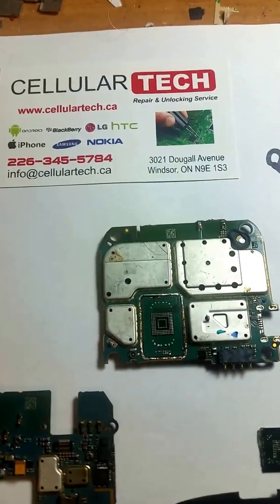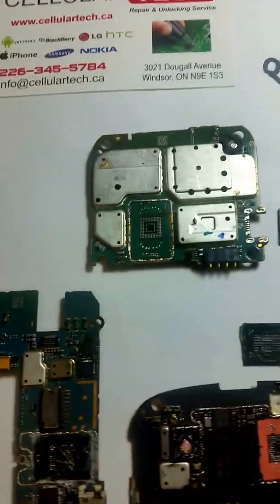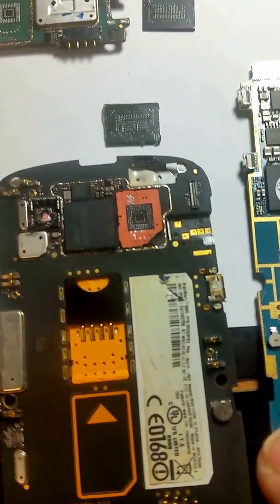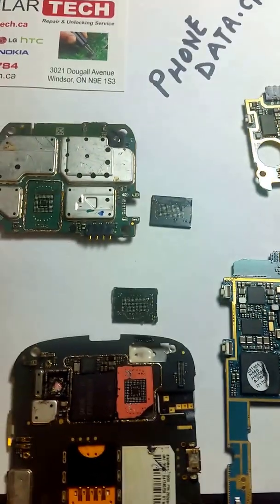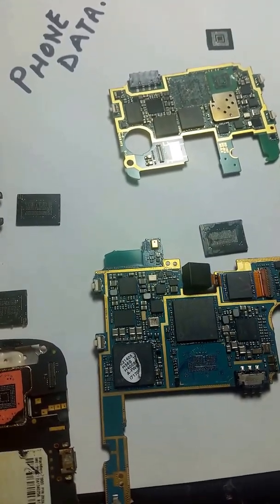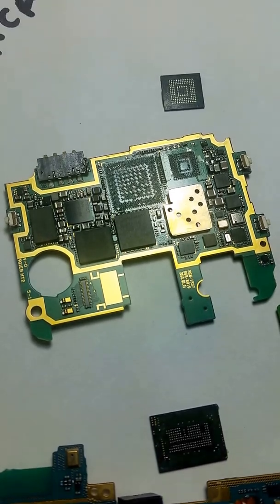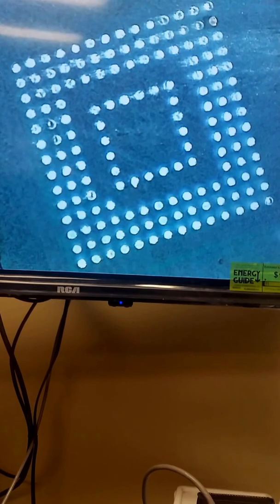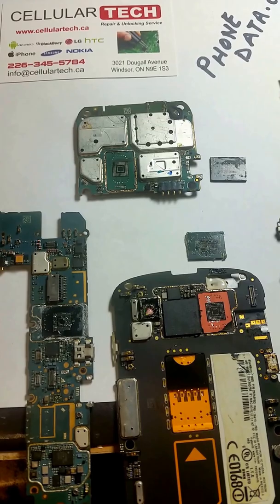phonedata.ca emmc emcp memory data recovery from dead phones in Canada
BGA emmc  emcp Chip off data recovery in Canada.

The Chip-Off or “EMMC-Direct” Data Recovery Method
For Android & Windows Devices Only.
board-crack Let’s say your device is thoroughly dead, not just dead, but dead-dead. You might assume that everything in the internal memory died with it, but that’s not always the case! Even if your device’s logic board was sheared in half, corroded by salt water and cursed by a death ritual, chances are the embedded memory is still intact.
So don’t lose hope just yet. There’s a process by which we can revive your data, we won’t need your first-born or even candles, just 7 to 14 days .

The process involves physically extracting the embedded memory chip(s) from the board and using special equipment to read the data.

underfill removal
First the chip must be freed from the logic board. The chip is hermetically sealed to the board with a tough epoxy called underfill. The underfill has to be cut away and dissolved with boiling dimethylformamide before the chip can be de-soldered.

BGA solder balls
The EMMC (embedded multimedia card) is a ball grid array (BGA) type chip which means there are hundreds of pads on the underside that connect to the logic board with tiny balls of solder. De-soldering the chip requires special machines and precise temperature control. The whole board is preheated and the solder is melted with an infrared laser.

EMMC Pinout
Once fully removed we must determine all of the data and ground pads, and what voltages are needed for the chip to operate. EMMCs require two different precise voltages to operate.

soldering to EMMC chip
We use a microscope, a very sharp soldering tip and a steady hand to connect the 60-micrometer copper wires (that’s 40 micrometers thinner than a human hair) to the necessary pads and then to a special emulator capable of interfacing with the chip.

In CSI: Miami, the data from a device is acquired in a 10-second scene with their laser-beams, precision robotics and flashing diodes. Moments later, the data is revealed, and on huge screen, decoded and organized with all of the suspect’s deleted pictures and messages in their original quality.

Unfortunately this is not reality. Though, minus the flashing diodes, we are getting there. We make constant advancements in our decoding software, equipment and techniques. However, in many cases, such deep access and recovery of the physical memory data results in a pile of hex data that we have to manually carve through and decode.